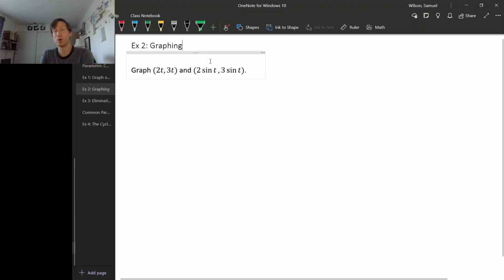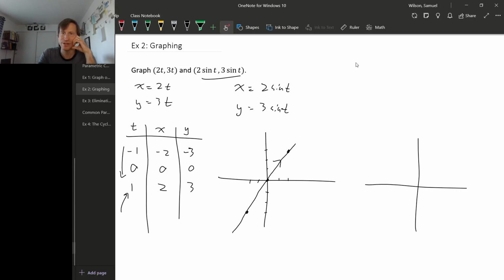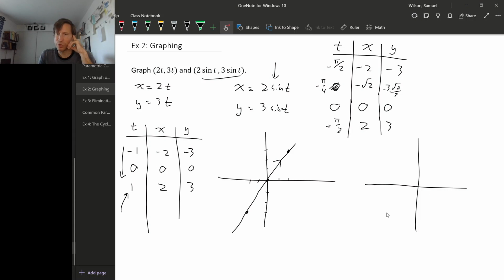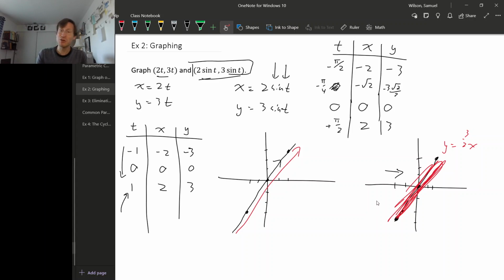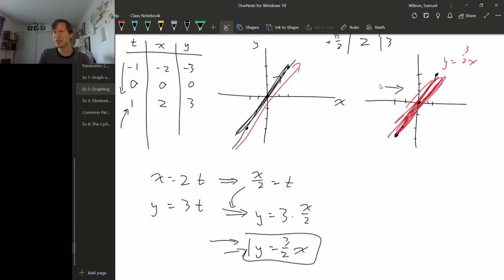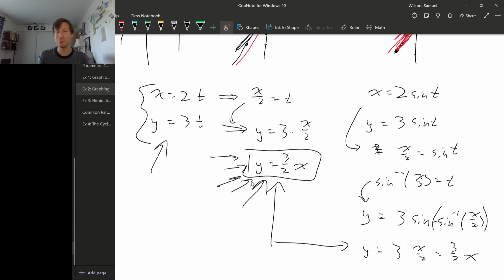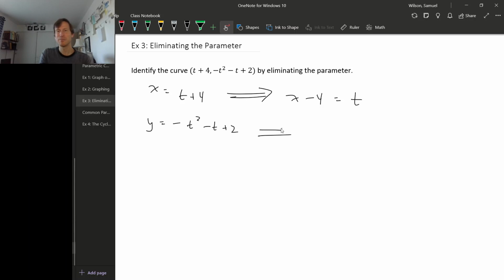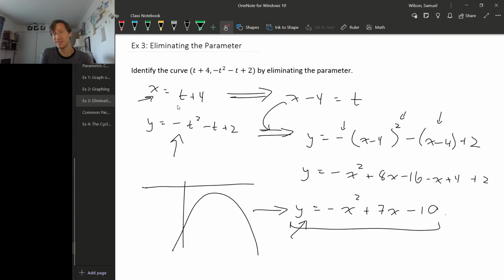7.1 2 - Eliminating the Parameter